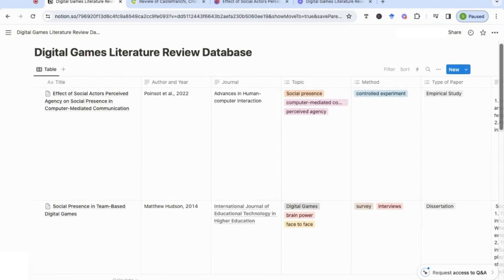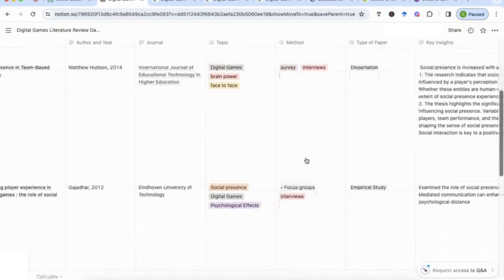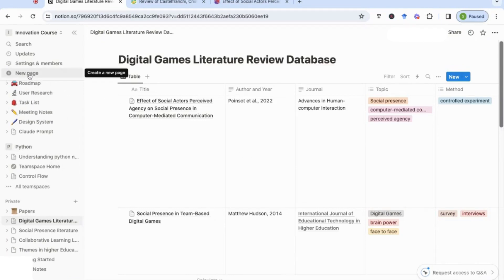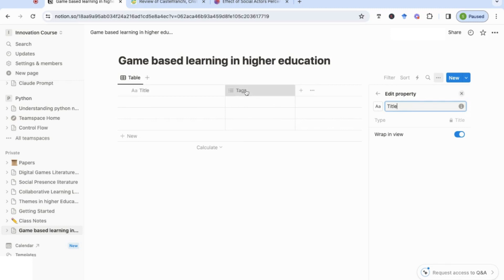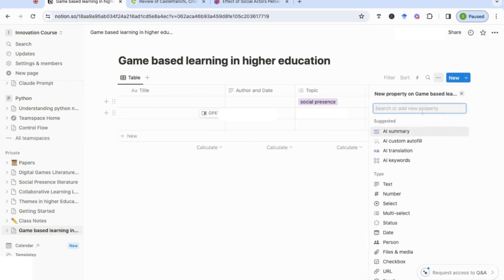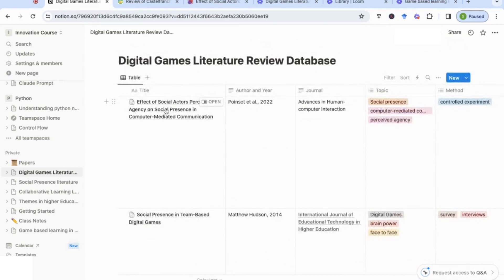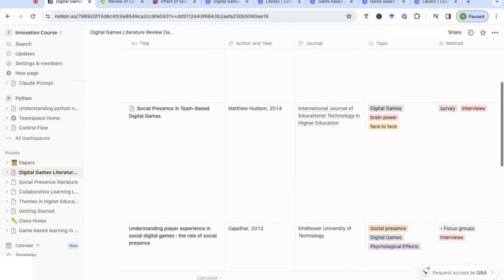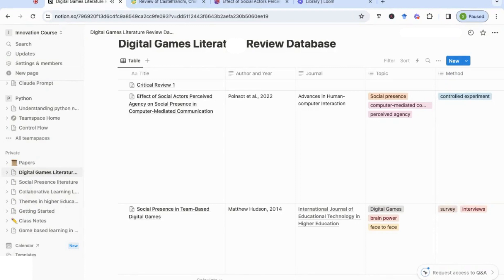How to take notes and organize your research paper - tutorial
Learn the best step-by-step approach to take notes and organize your research paper effectively with this step by step guide.